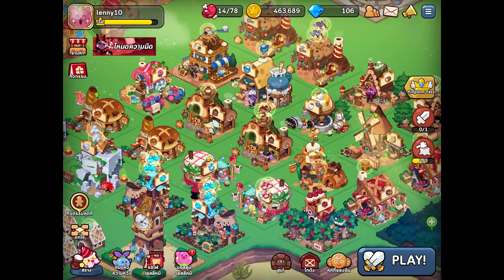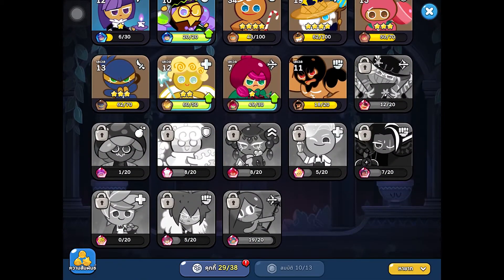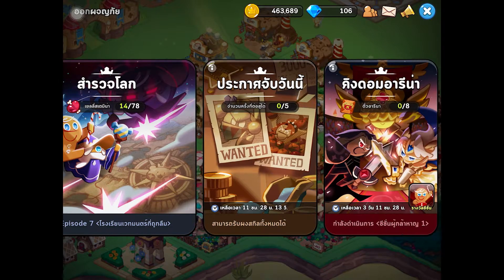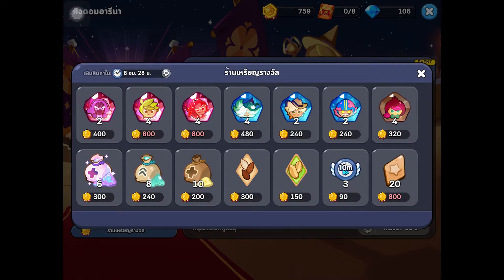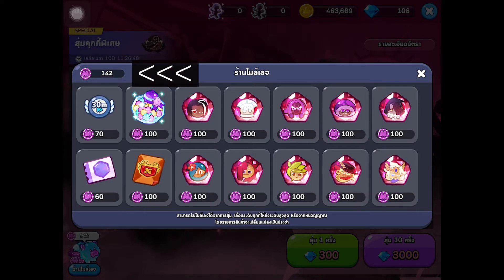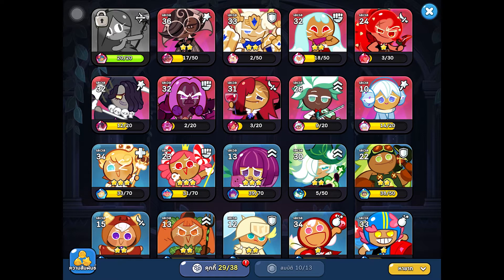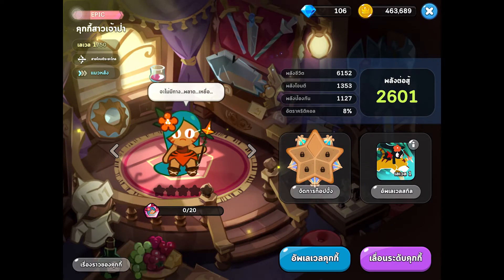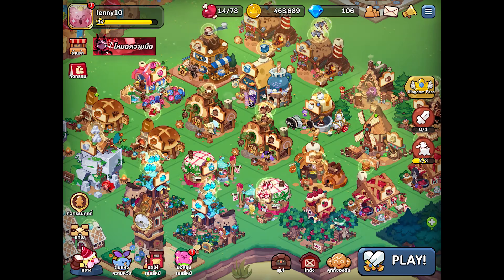มือใหม่ CookieRun Kingdom ซื้อคุกกี้ แบบไม่ต้องสุ่ม